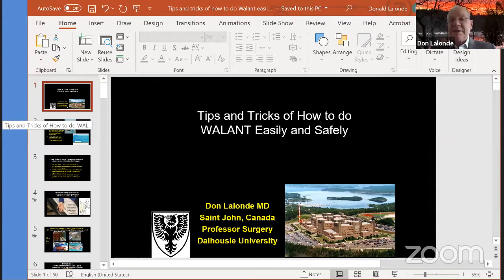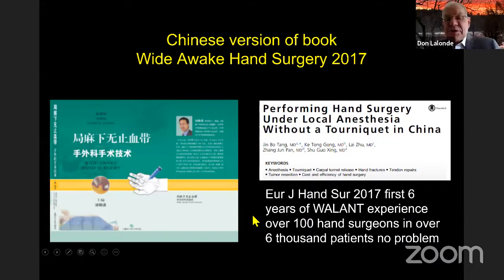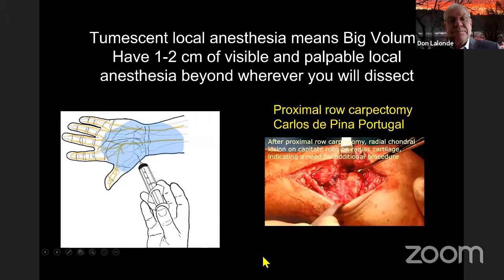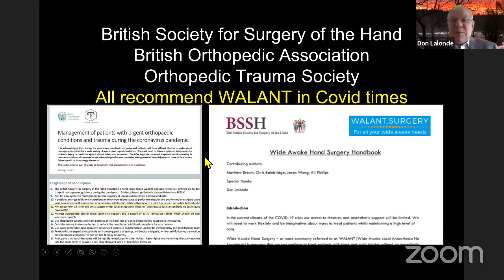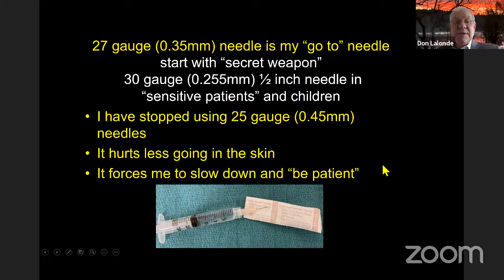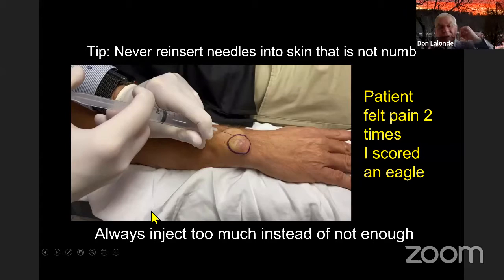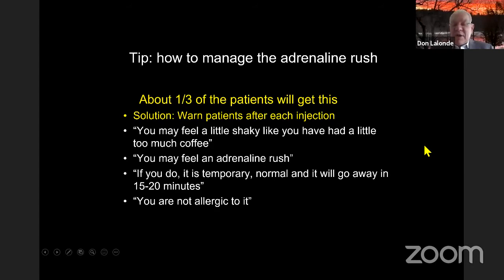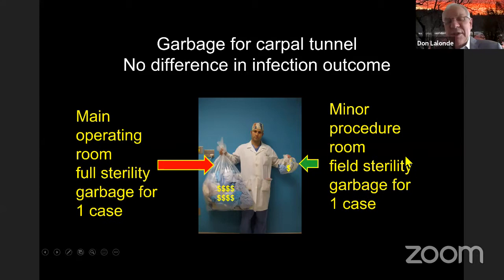Tips and Tricks of How to do WALANT Easily and Safely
Dr Don Lalonde shares his expertise, experience, tips and tricks in a true "How To" guide for Wide Awake Local Anaesthesia No Tourniquet (WALANT) in this lecture as part of the Pulvertaft Teaching Program.

Dr Lalonde is a professor in the division of plastic and reconstructive surgery at Dalhousie University in Saint John, New Brunswick, Canada.

This talk was given as part of the Pulvertaft Teaching Program in collaboration with PLASTA and BOTA.